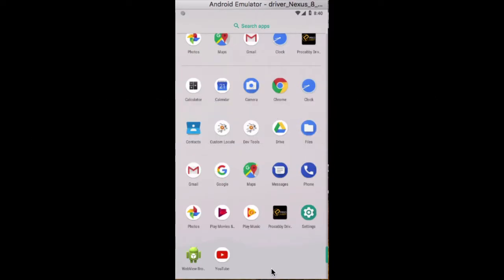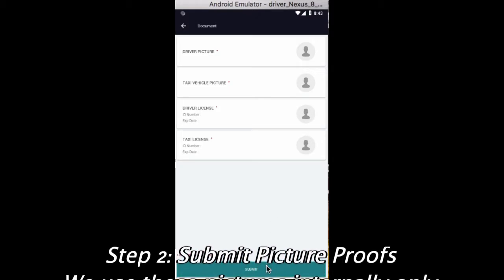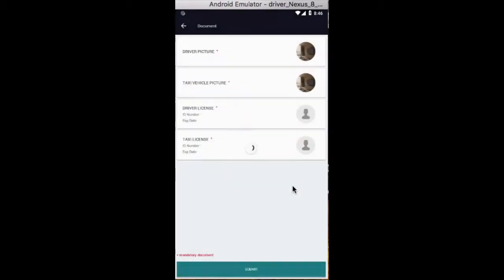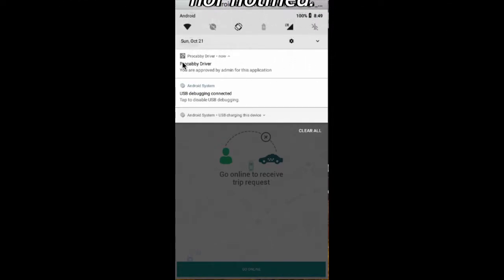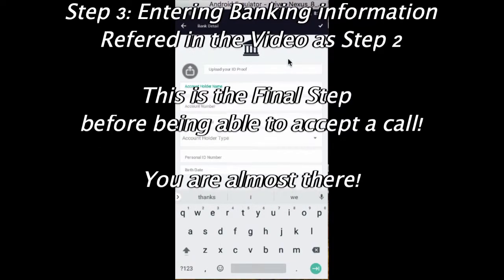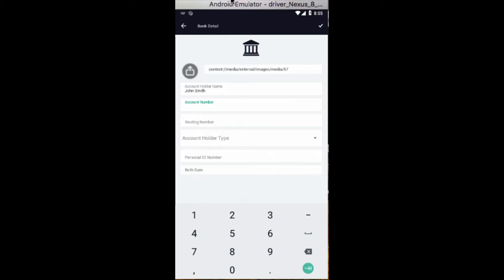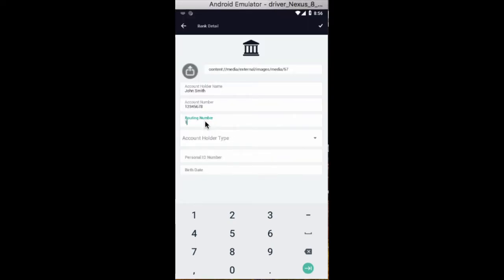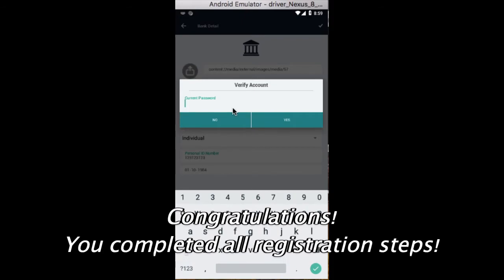ProCabby Driver - 12 min video - Full Registration Demo - Updated - Re-Edited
This video tutorial on how to Signup, Register, and become an active ProCabby Driver by entering banking information. This applies to only Taxi drivers that are interested in using ProCabby Driver app, in addition to their daily calls that they receive from their current dispatch system. download the app